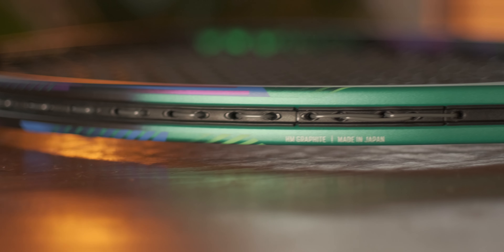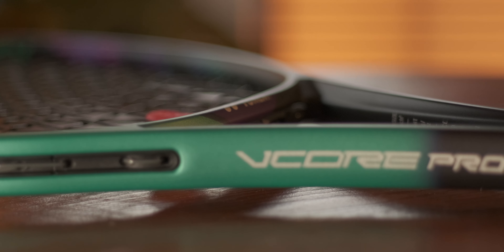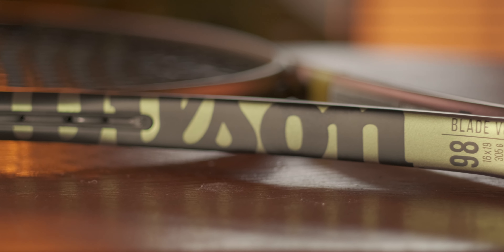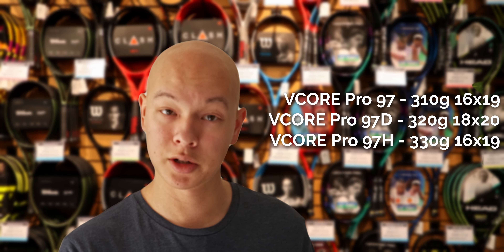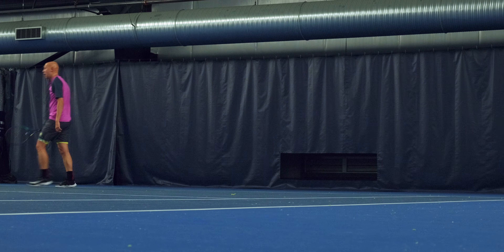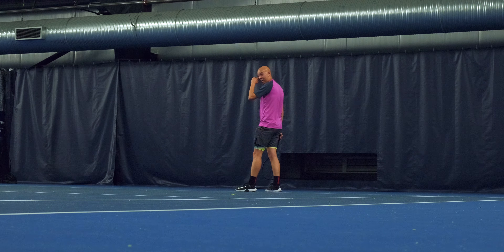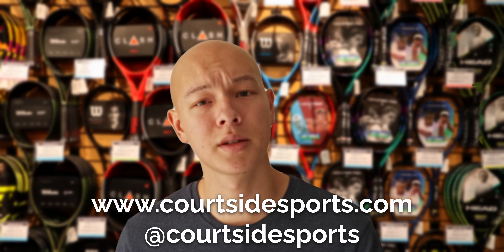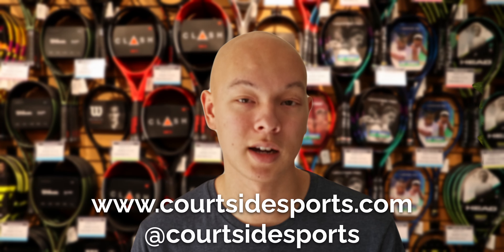What String Pattern to Choose ft. Blade V8 + VCore Pro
Courtside Sports is Canada's Premier Tennis Store.